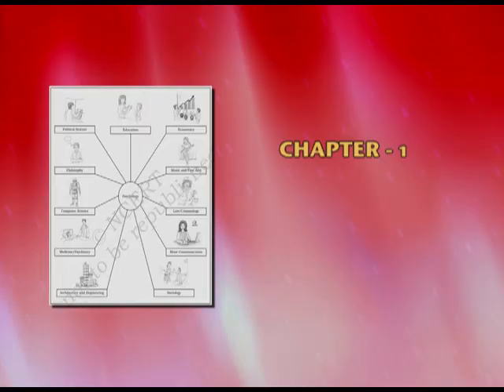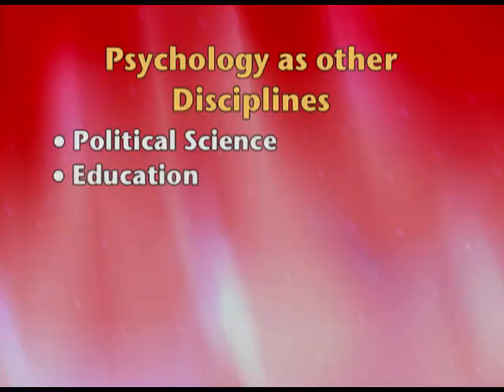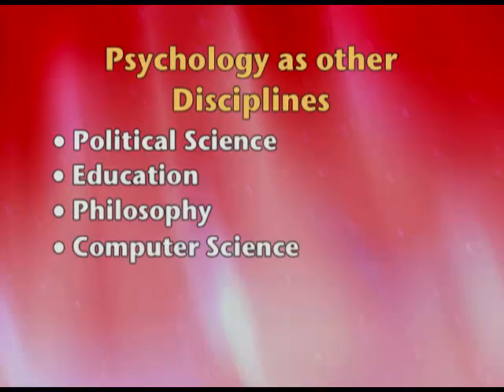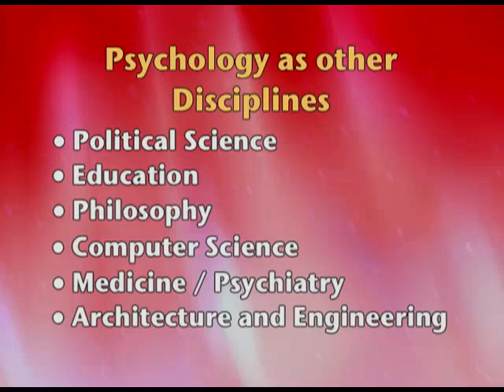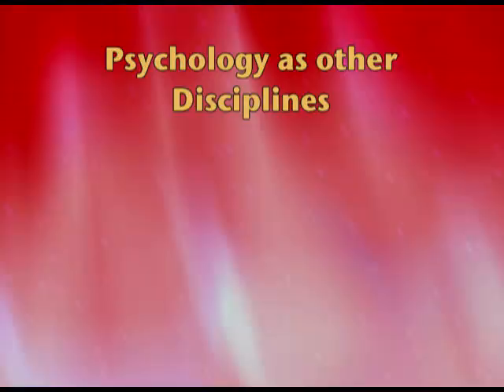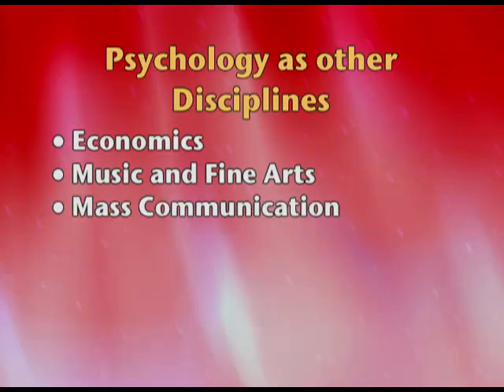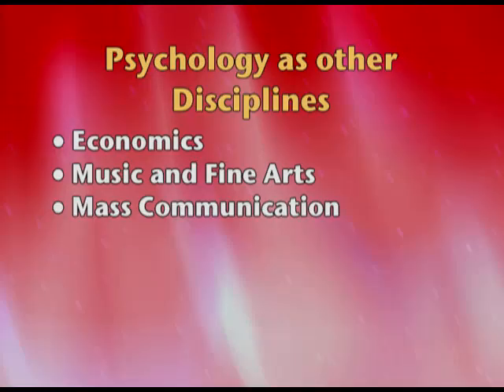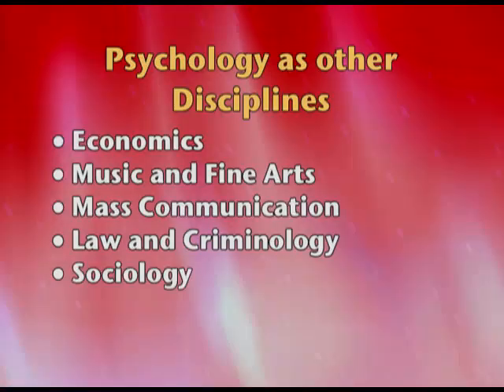PSYCHOLOGY XI CH1 EP4: Psychology Relationship with other discipline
This program describes evolution of psychology, branches of psychology and relationship with other discipline